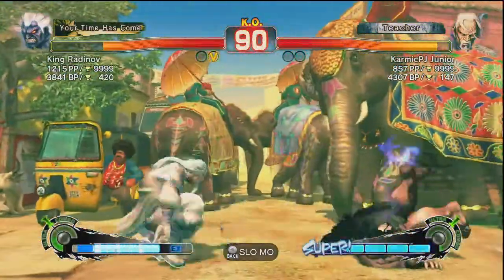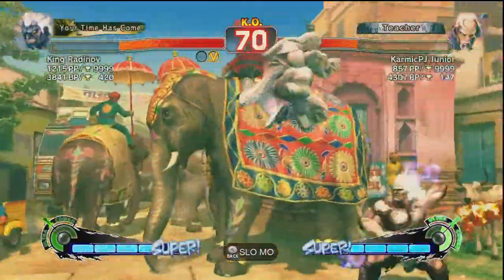Level Up Road Episode 2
Episode 2 of Level Up Road.  This episode focuses on a set I had with Karmic PJ Junior, playing Gen, about a week ago.  Technically not a set, I suppose, since it was in Ranked Match.  I just happened to play him 3 times that day over the course of a half hour/hour time frame.

Webcam quality is through the roof (compared to last episode) but audio sync was off for some reason.  Must be Premiere, because the playback of the original file is smooth.  Figuring it out as I go.  I'll try to see if I can upload a better version.

Edit.  Think I got it fixed for this episode.